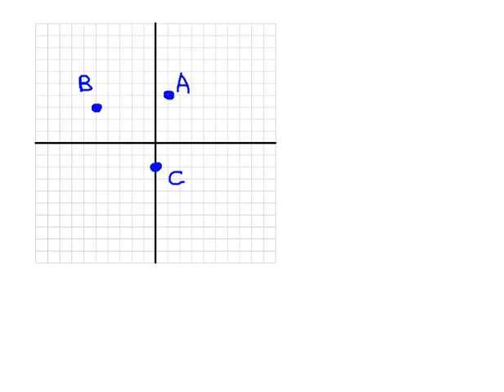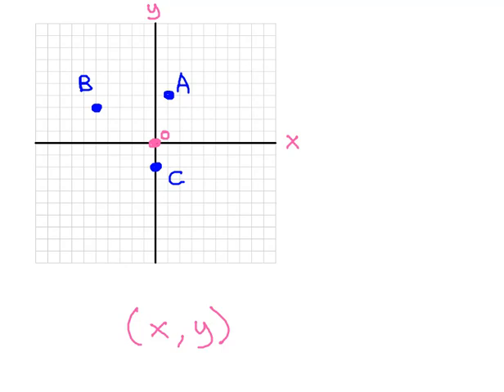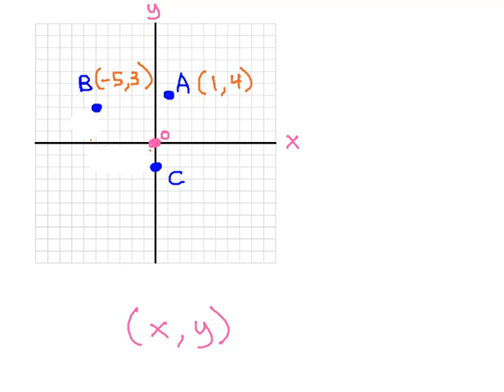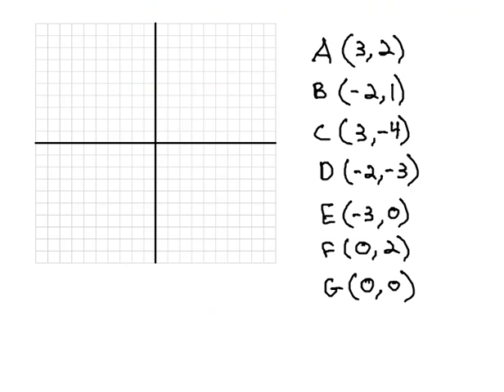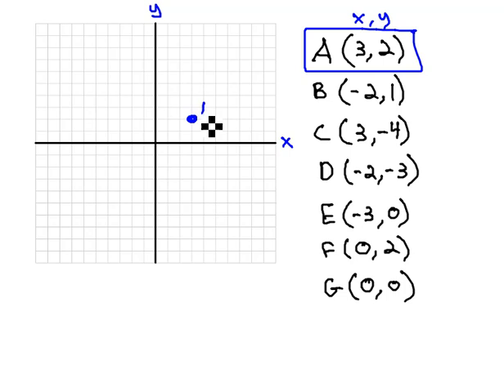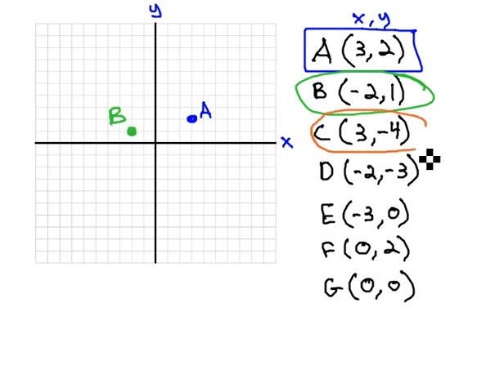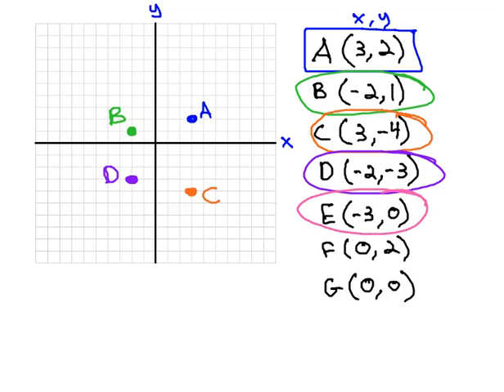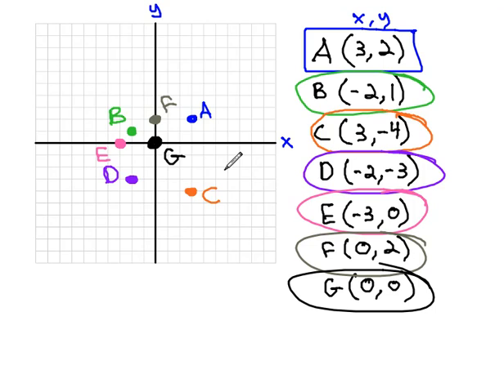Graphing Points on the Plane